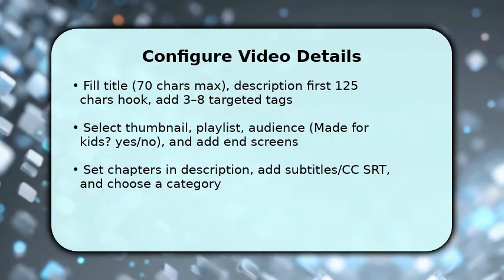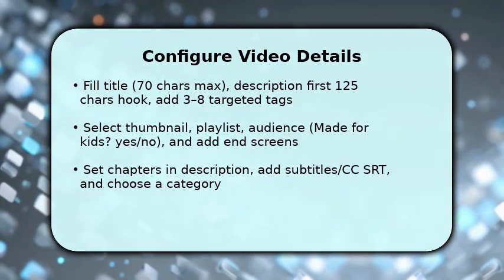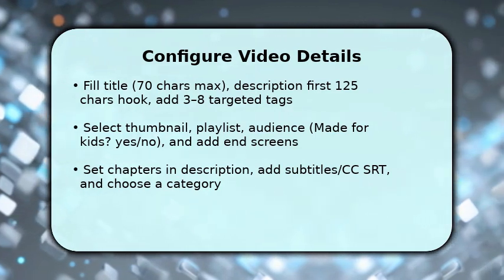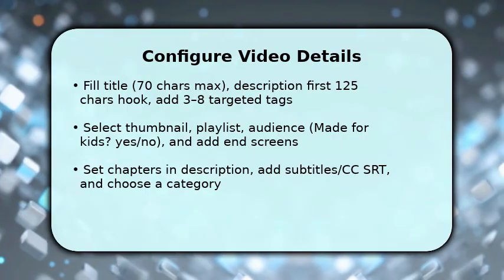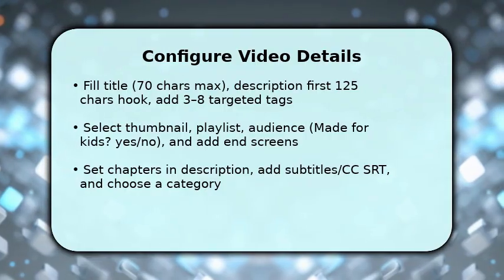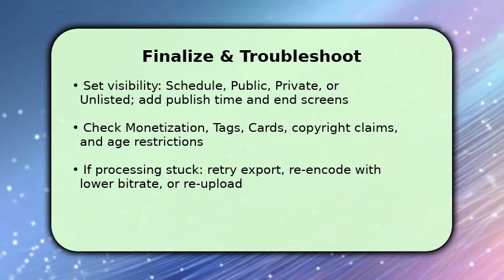How to Video Youtube Upload - Step by Step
Learn the step-by extricate process of uploading videos to YouTube with our comprehensive guide. Discover tips on optimizing your video for better visibility and engagement, including selecting high-quality recordings, preparing compelling titles and descriptions, adding relevant tags, using attractive thumbnails, setting appropriate privacy settings, choosing the right resolutions, upload speed considerations, understanding playlists organization, caption inclusion benefits, optimizing video length for audience retention, troubleshooting common issues during upload. This guide is essential for anyone looking to share their content effectively on YouTube.